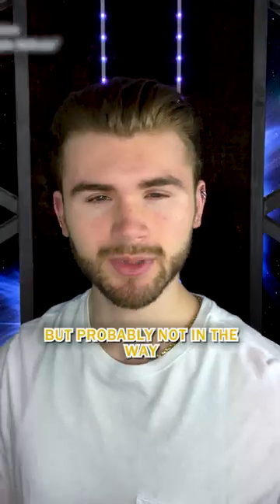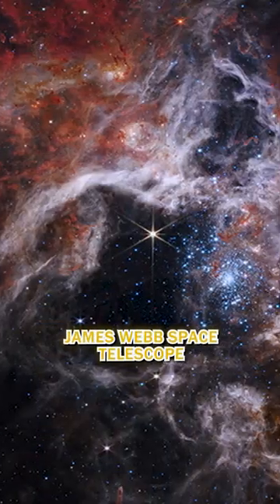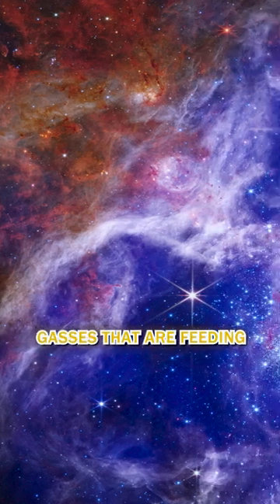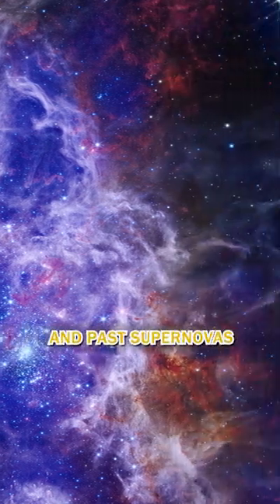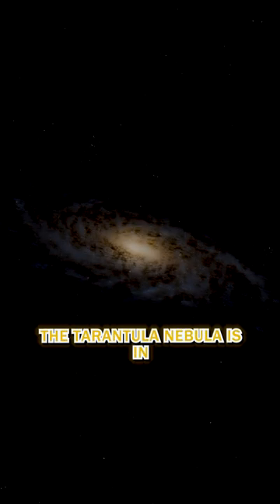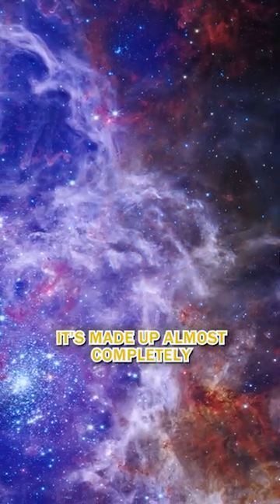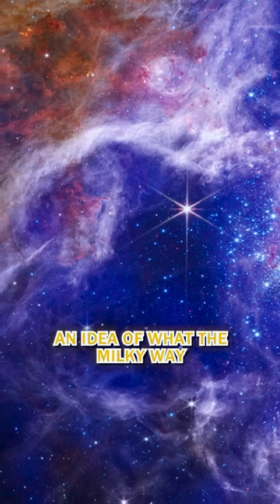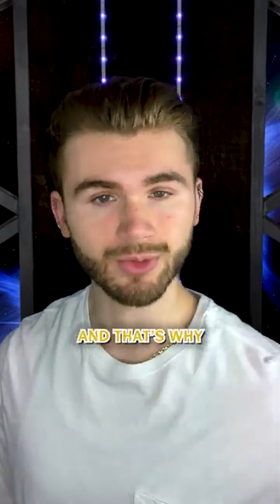This place is SPECIAL... the Tarantula Nebula